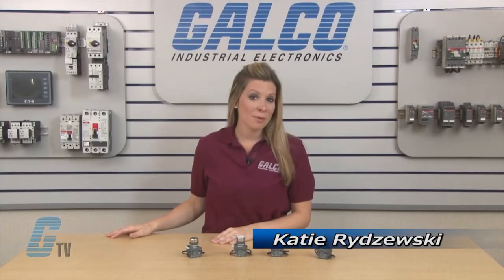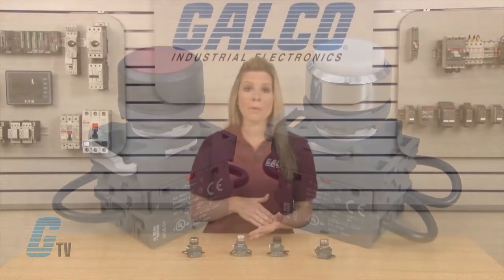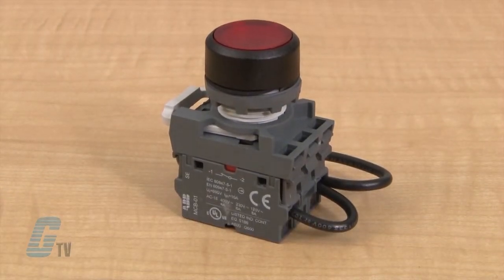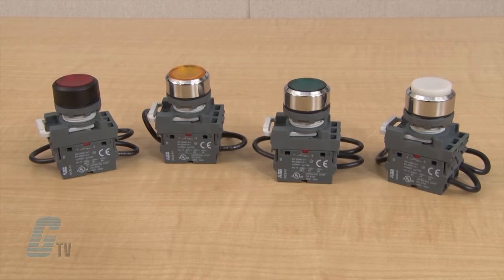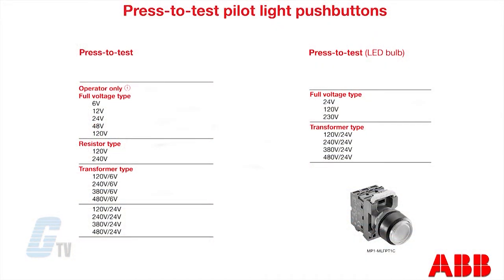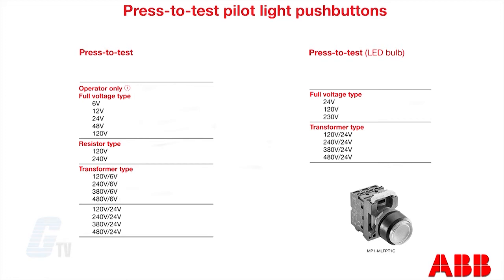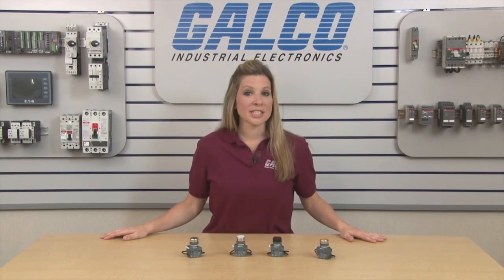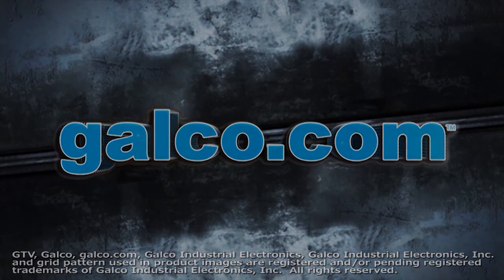ABB Modular Series Press-To-Test Pushbuttons - A GalcoTV Overview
ABB Modular Series Press to Test Pushbutton presented by Katie Rydzewski for Galco TV.

The ABB Modular range consists of devices including pushbuttons that can be used in emergency stop circuits, selector switches, pilot lights with filament bulbs or LEDs. Buzzers, potentiometers, toggle switches, reset buttons and special definite purpose buttons complete the range. The Modular range is extensive and well known all around the world for its flexibility and durability. By combining a few basic components a large number of different devices can be acquired.

MODULAR Series Features:
-    22mm or 30mm Mounting Size
-    Incandescent or LED Types
-    Finger-Safe Screw Terminals
-    NEMA 13,4X; IP66
-    UL; CSA; IEC Approvals
-    Can Be Used in Tough Environments
-    Up to Six Contact Blocks on One Actuator
-    Easy to Mount and Wire